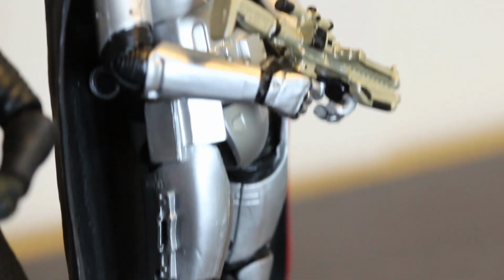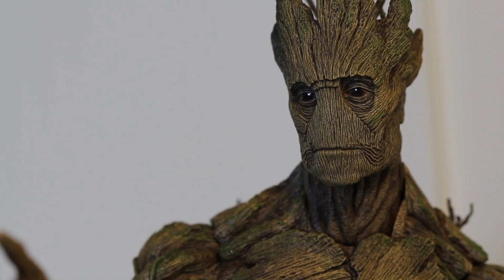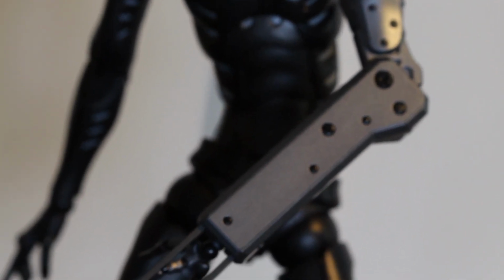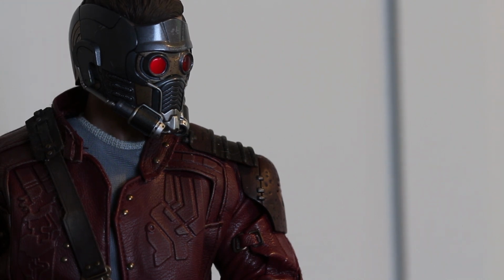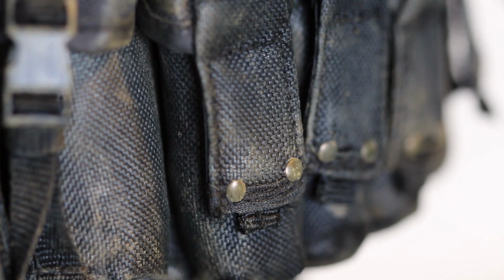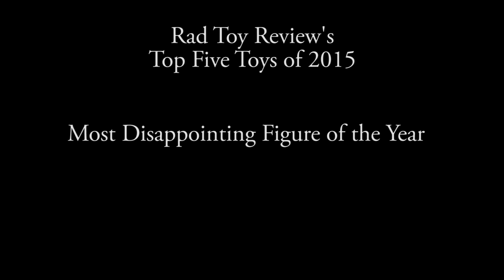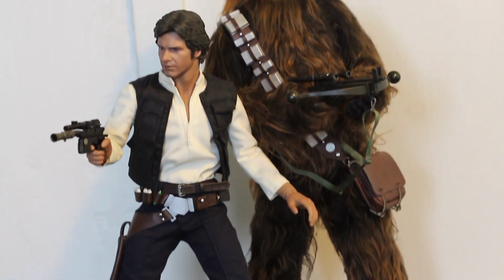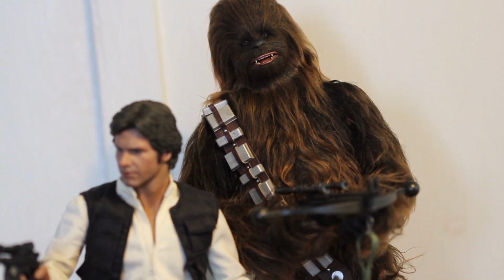Rad Toy Review's Top 5 Toys of 2015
There's a ga-zillion toys out there to choose from, but we pulled from the ones in our own collection to make our top 5 of 2015 list!